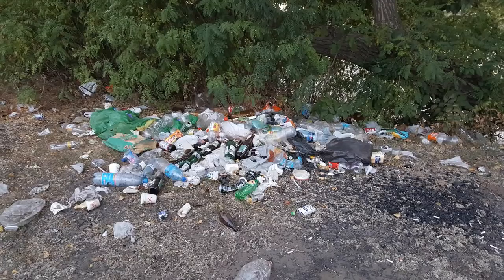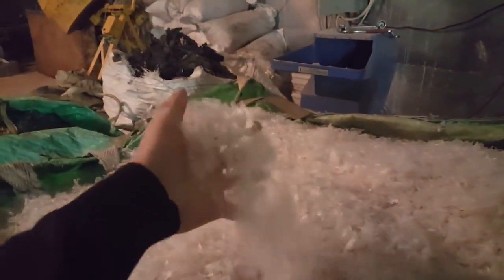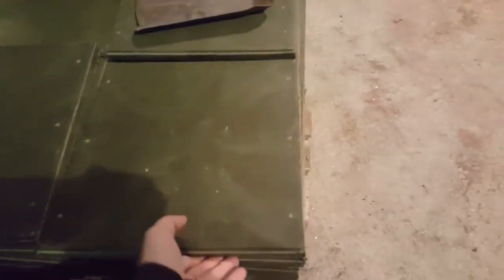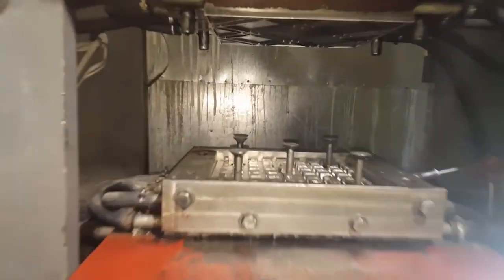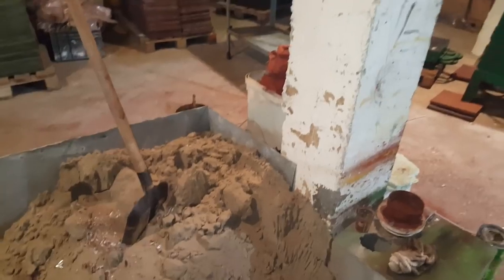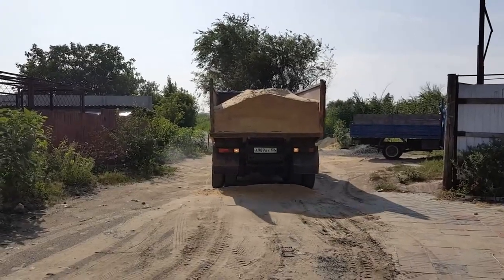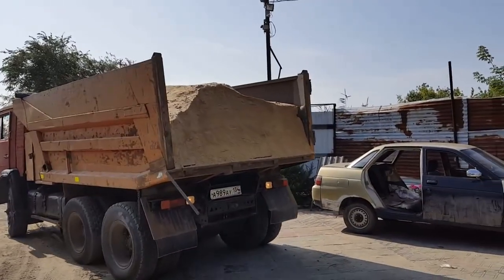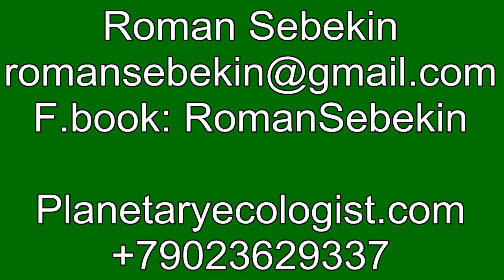Pavement tile from plastic waste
Plastic waste transforming in to the pavement tile

You can convert waste plastic into useful and valuable
building materials.

Summary: Melt LDPE plastic film in a barrel over a wood
fire. When the plastic has melted, mix in sand. Transfer
the mixture to an oiled mold. Remove the mold and
leave to cool.

Waste materials: Plastic bags, water bags, plastic film,
containers – the correct type is Low Density Polyethylene
(LDPE). See How to prepare plastics to sell to market,
How-to guide 7 for help with identifying the correct
plastic type.

Product: Paving slabs, sanitation slabs, floor gutters and
bricks.

Benefits: You can make a variety of building materials
that are cheaper than the concrete version. They set
quickly and are very strong. Depending on the mold, you
can make floor or paving tiles or even bricks for walls.
They also make good rainwater harvesters: being non water absorbent, the risk of dew, algae and fungus is
almost eliminated, and this ensures clean water. You can
add colorants such as iron to make red tiles.